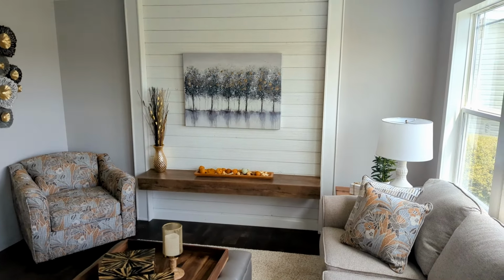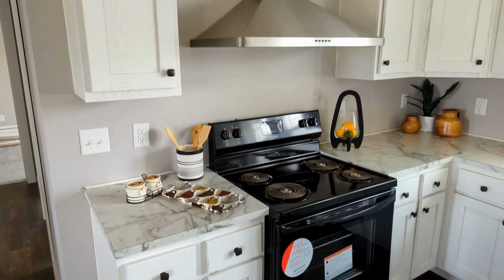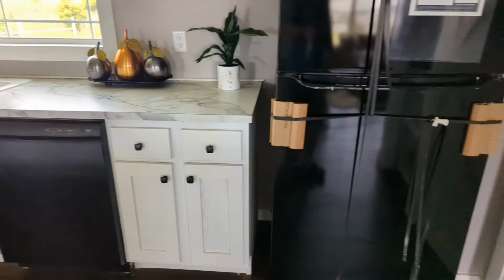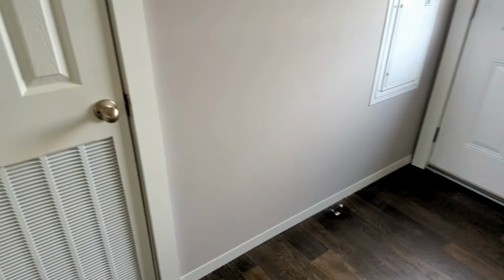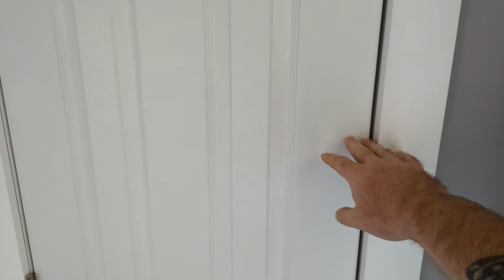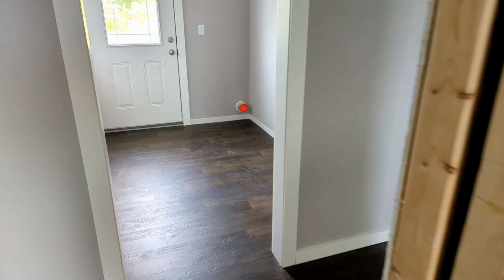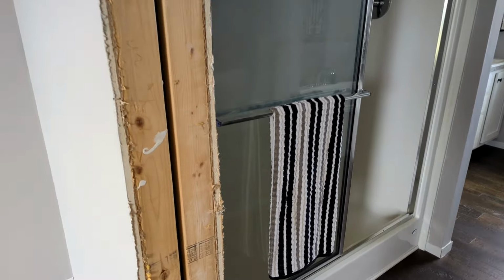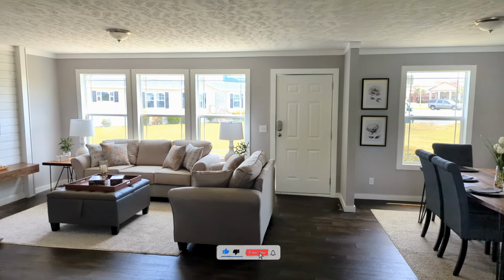Clayton Homes The Breeze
We are at Clayton Homes in Sumter South Carolina looking at The Breeze. It is a 3 bedroom 2 bath manufactured double wide measuring 1474 sq-ft.

Clayton Homes
2735 Broad St